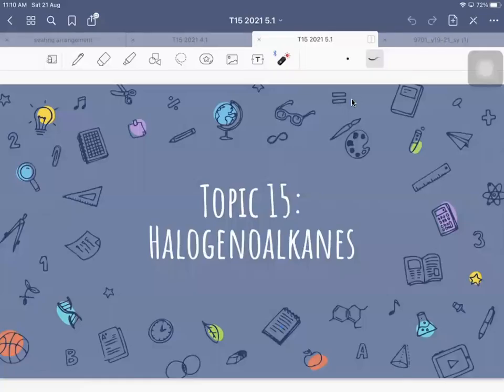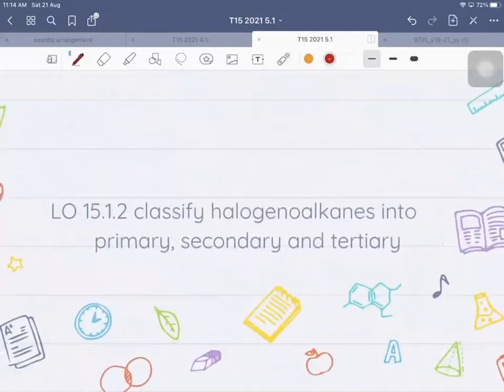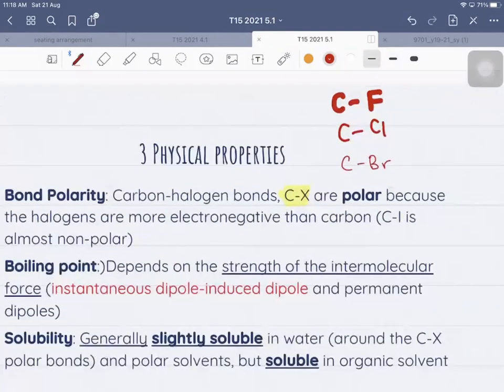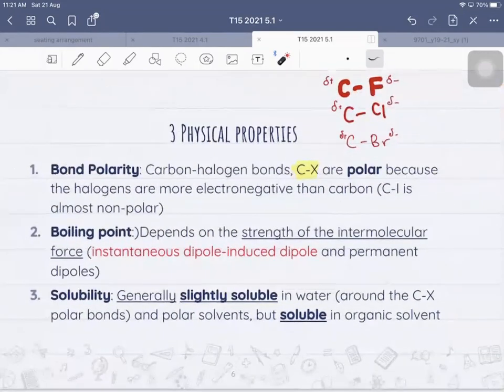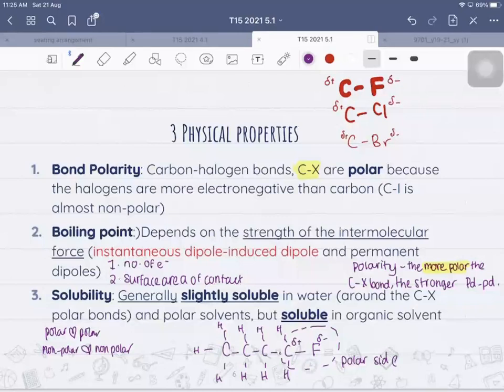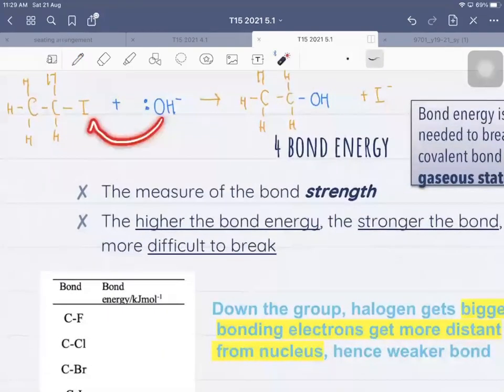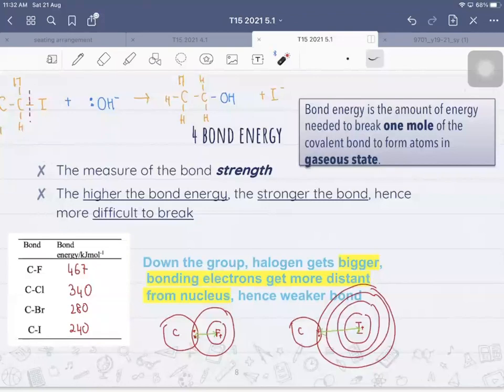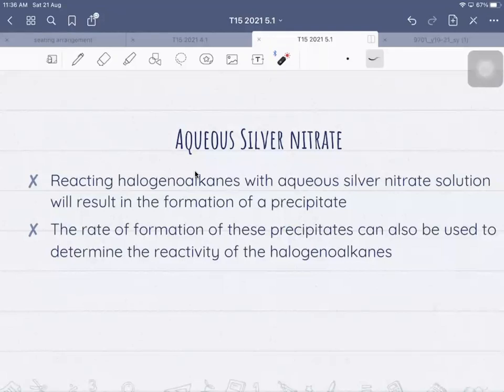L5.1 Saturday 21st August 2021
Topic 15 Halogenoalkanes
Physical Properties
Classification
Reactivity